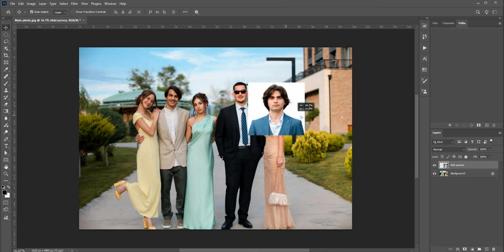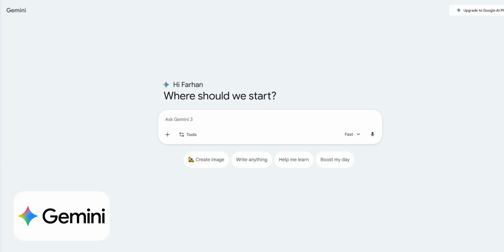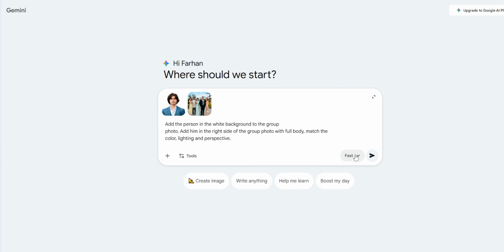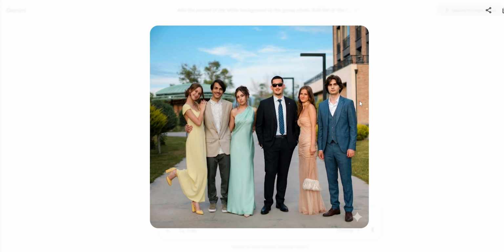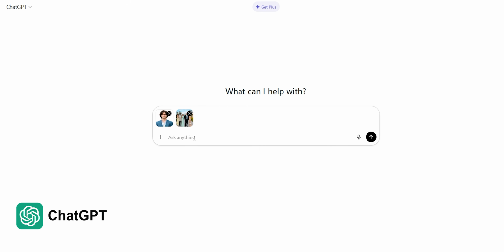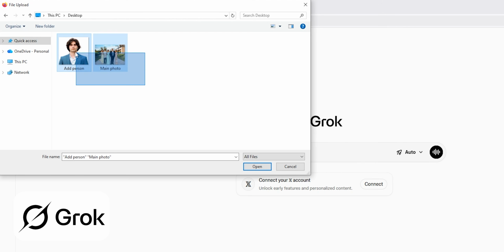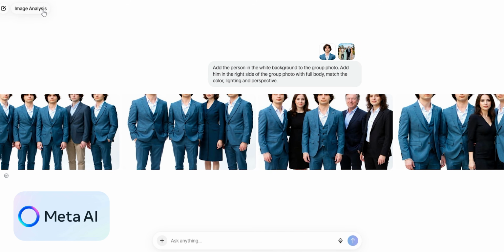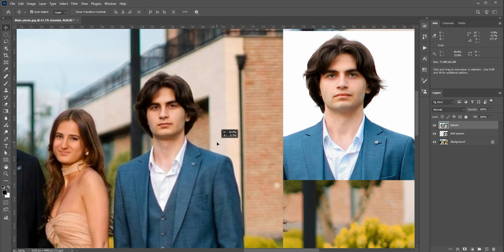How to Add People to Other Photos (without Photoshop)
Learn how to add people to other photos. In this tutorial, we will learn how you can easily add a person to another photo using AI. We will be testing Google Gemeni, ChatGPT, Grok and Meta AI to see how each AI platforms works.